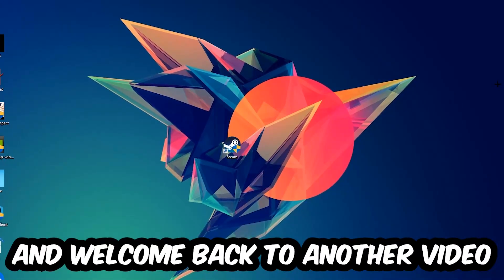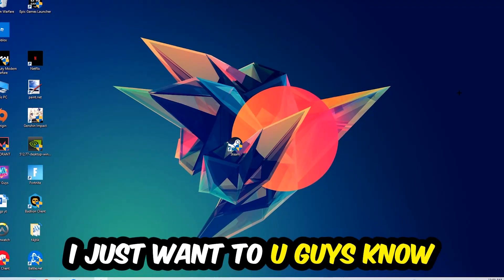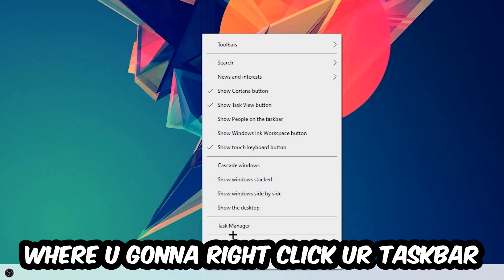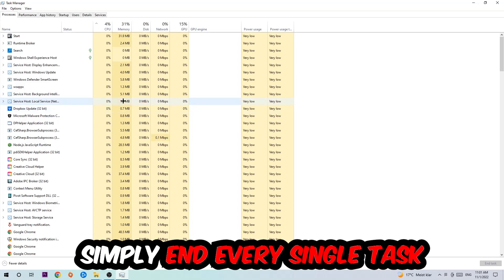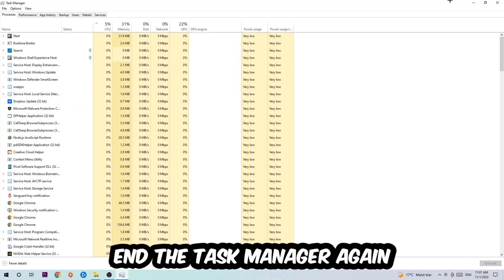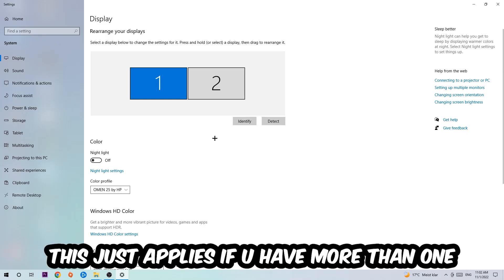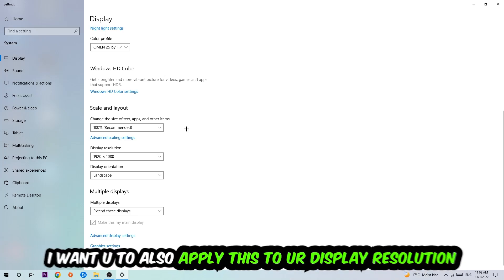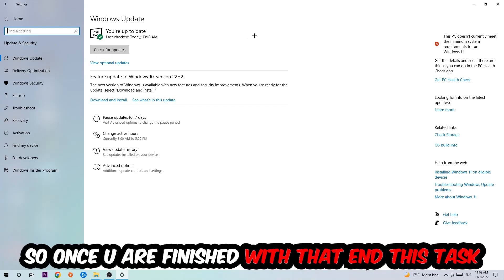Payday 2 – How to Fix Crashing, Lagging, Freezing – Complete Tutorial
how to fix Payday 2 crashing,
how to fix Payday 2 crashing on pc,
how to fix Payday 2 crashing on ps4,
Payday 2 crashing,
Payday 2 crashing pc,
Payday 2 crashing mid game,
Payday 2 crashing fix,
Payday 2 crashing 2022,
Payday 2 keeps crashing,
Payday 2 crash fix,
how to fix Payday 2 freezing,
how to fix Payday 2 freezing pc,
Payday 2 freeze,
Payday 2 freezing pc,
Payday 2 freezing fix,
Payday 2 freezing,
Payday 2 lagging,
Payday 2 lag,
Payday 2 lag fix,
how to fix Payday 2 lagging,
how to fix Payday 2 lagging pc,